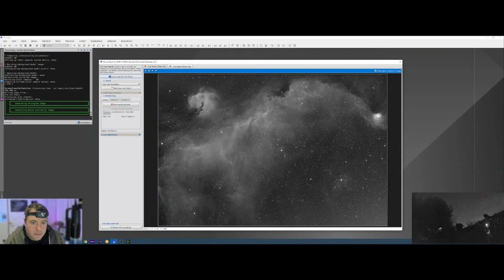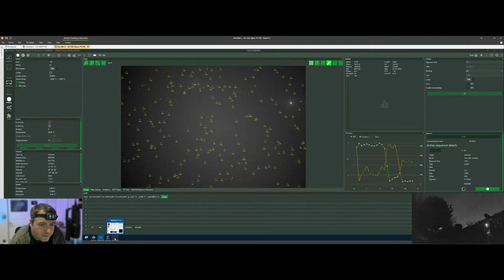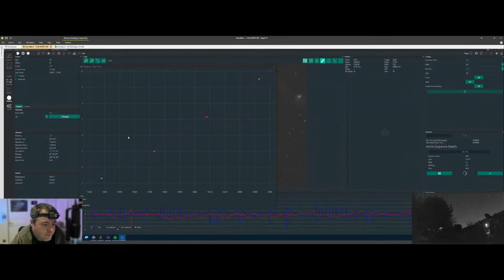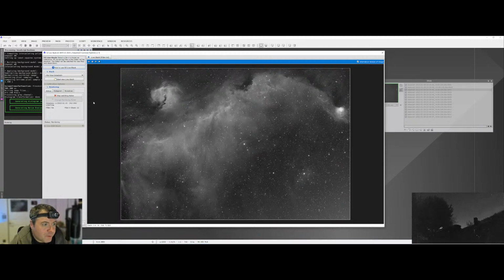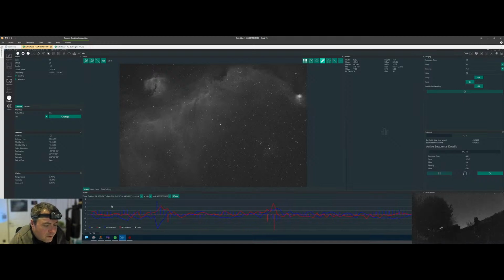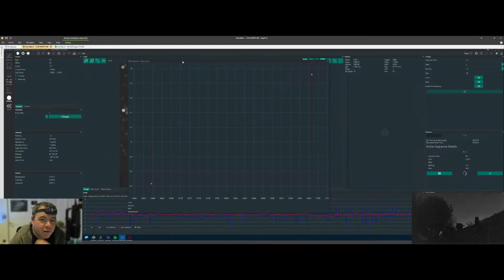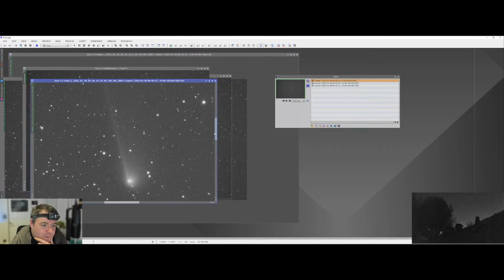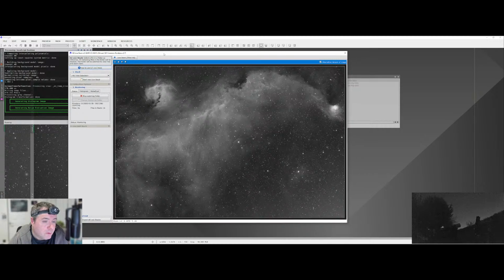Astrophotography - Imaging a Bird in Space LIVE from the UK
Astrophotography right from my back garden in York, in the North of England.

Hopefully I'll get a good amount of exposures on the Seagull Nebula, using my ESPRIT 100ED triplet refractor and my QHY268M mono camera.

Image capture will be using NINA